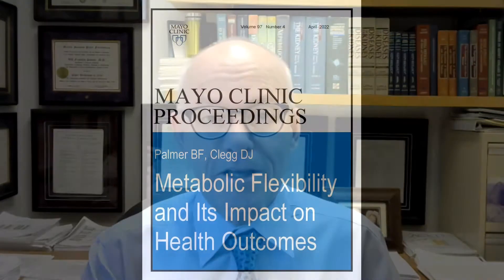Metabolic Flexibility’s Impact on Health Outcomes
Dr. Biff Palmer, a Professor of Internal Medicine from the University of Texas Southwestern Medical Center in Dallas, TX, reviews his article coauthored with Dr. Deborah Clegg and appearing in the April 2022 issue of Mayo Clinic Proceedings where he found overconsumption of nutrients can be a precursor to metabolic inflexibility, mitochondrial dysfunction, and dysregulation of metabolic health. He summarizes potential mechanisms by which excess fuel and insulin resistance may result in metabolic inflexibility, obesity, and dysregulation of cardiometabolic health. He discusses how when energy supply exceeds energy demand across the mitochondria, a rigid and 'congested' state is created predisposing to negative health outcomes. He concludes that as the prevalence of obesity increases, understanding the origins of this disease becomes critical.